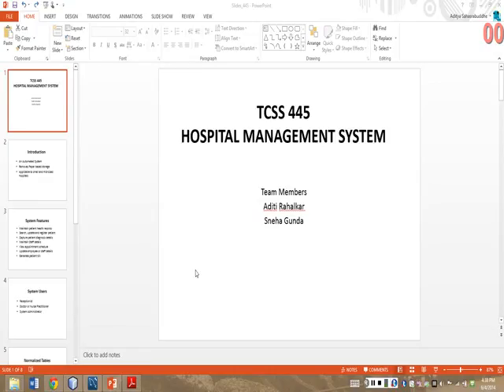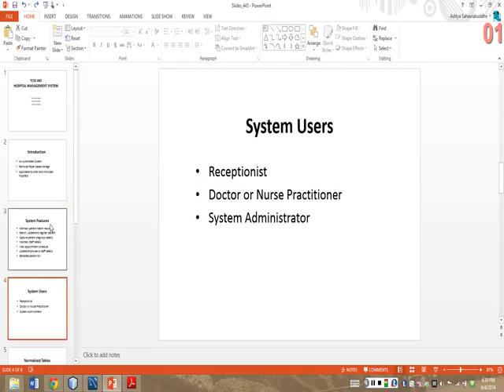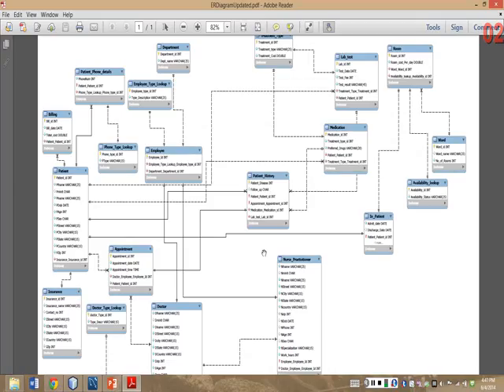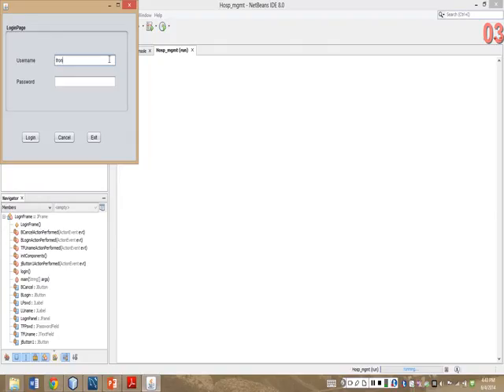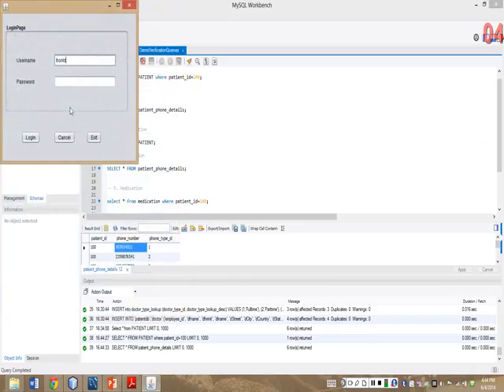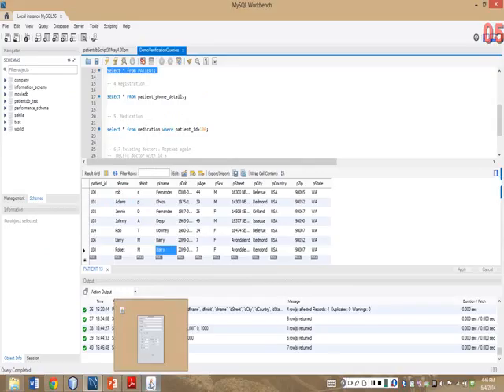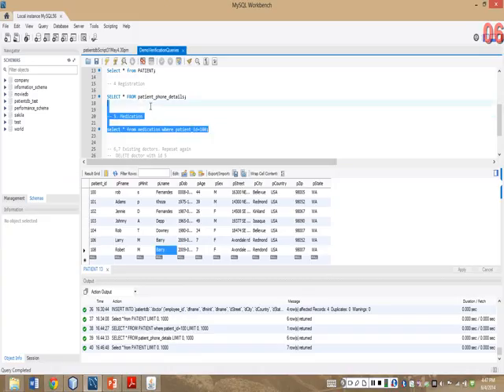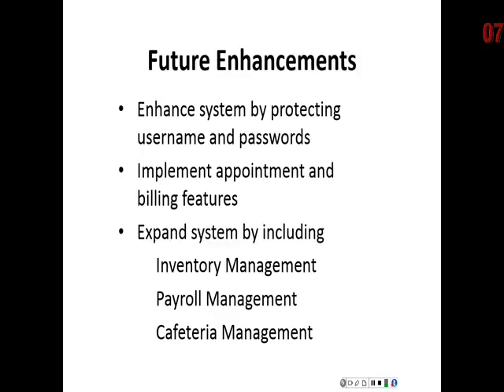Wed, Jun 04, 04 37 PM